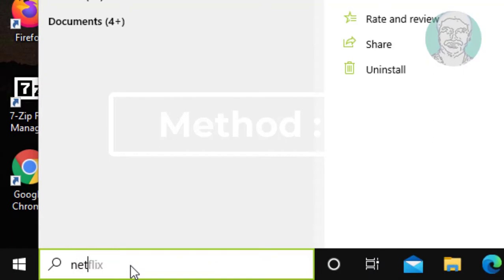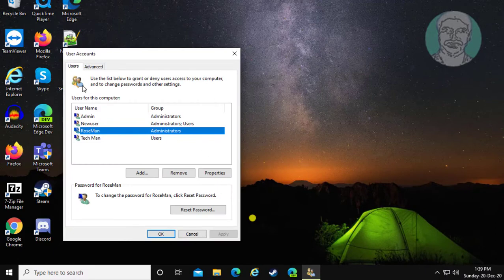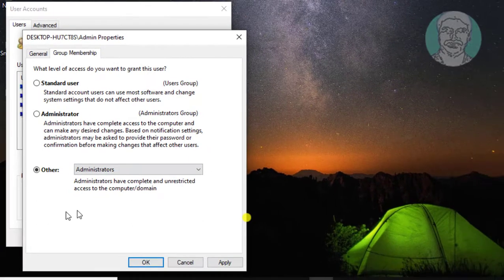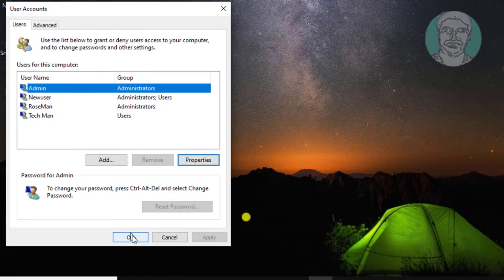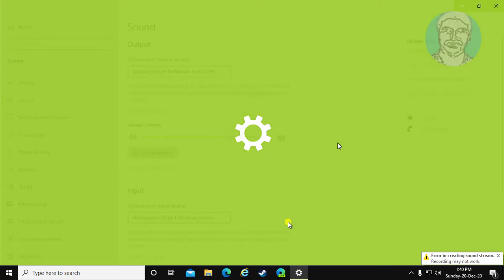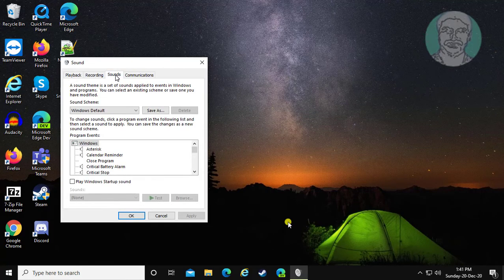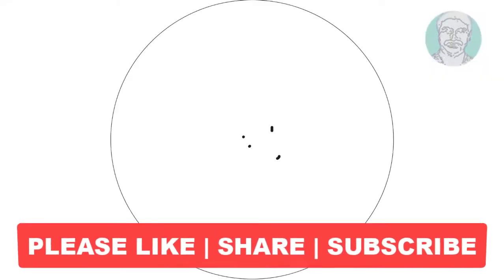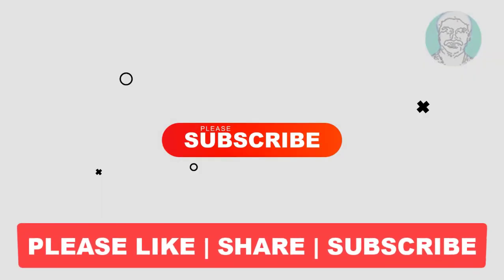Fix The Extended Attributes Are Inconsistent Error In Windows 10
This Tutorial Helps to Fix The Extended Attributes Are Inconsistent Error In Windows 10